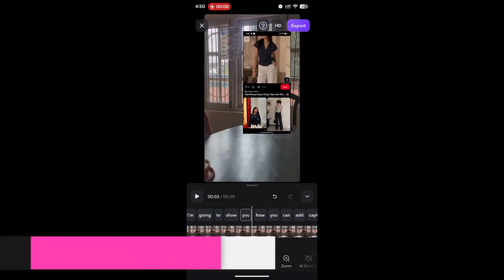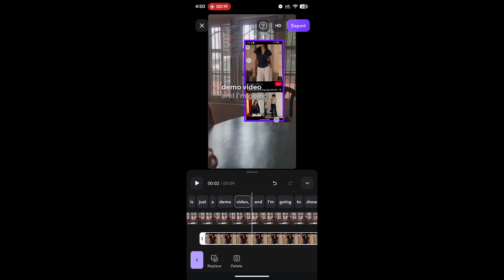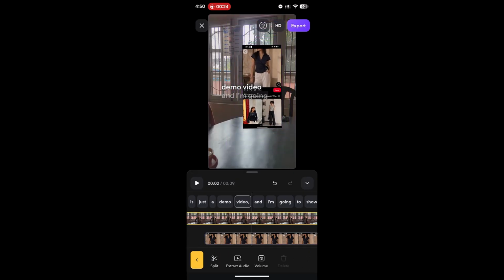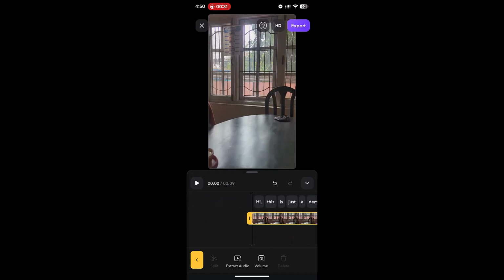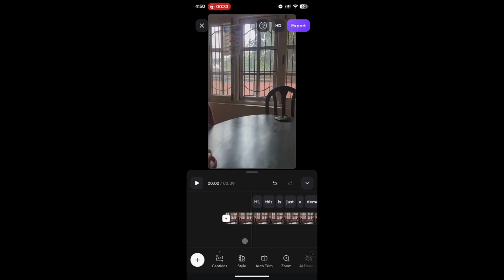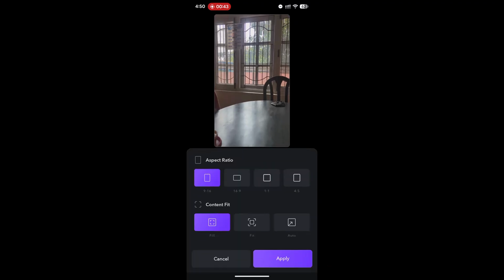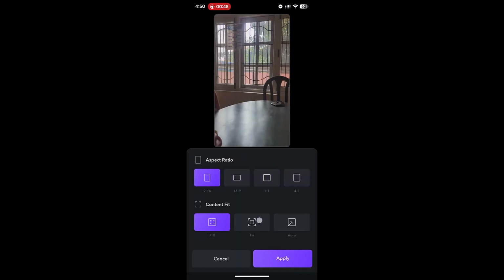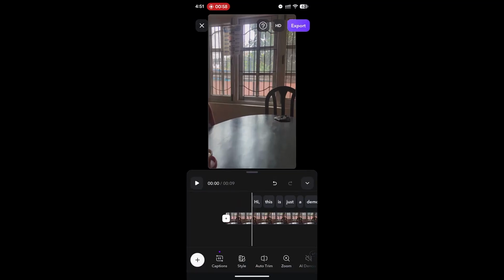How to Resize Videos in Captions 2026 | Captions Video Tutorial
Learn how to resize videos in Captions 2026 with our comprehensive guide. This step-by-step tutorial will walk you through the process of adjusting video dimensions within Captions, ensuring your content looks perfect every time. Whether you’re new to video editing or just need to update your skills, this guide makes video resizing easy and accessible. Master the art of resizing videos and enhance your projects with ease. Dive in and transform your video editing experience today!